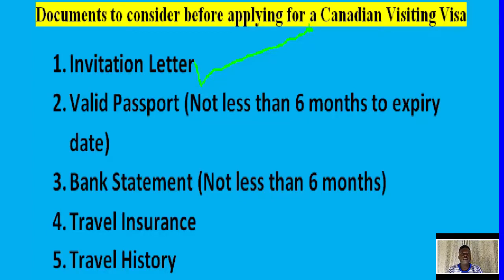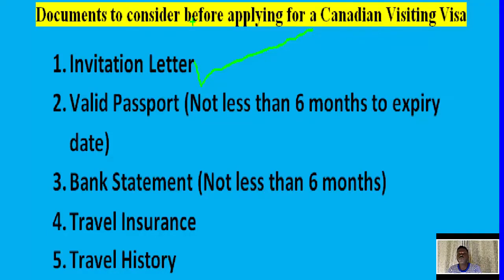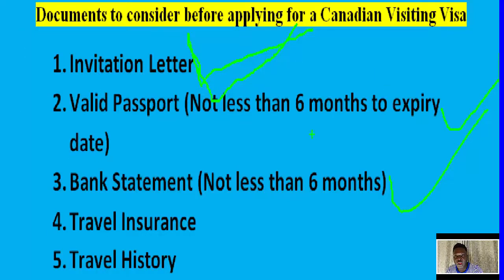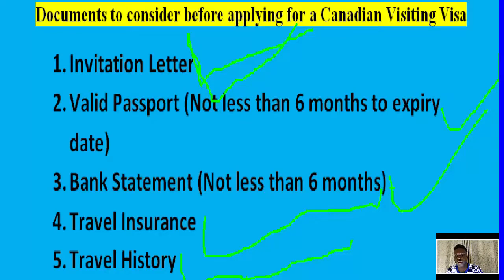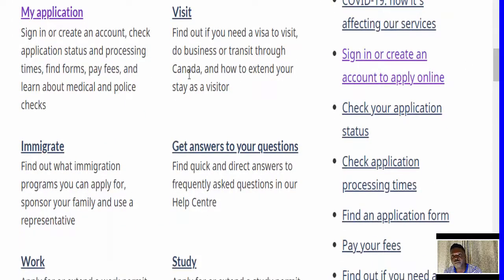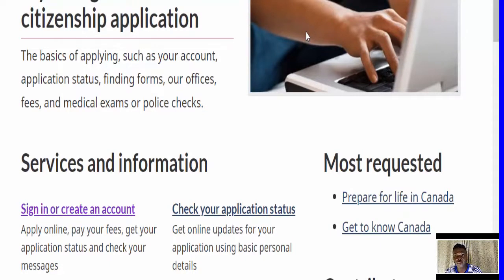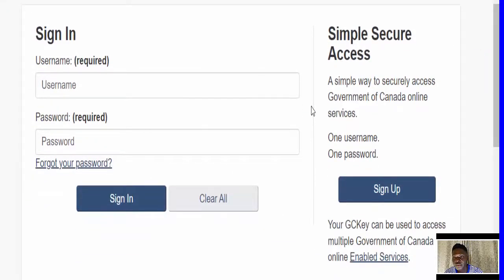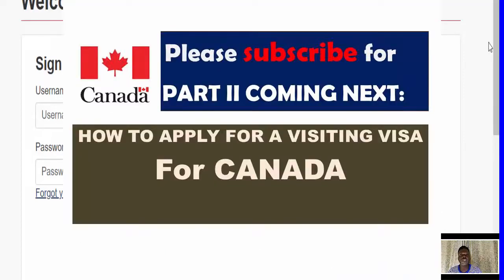CANADA VISITING VISA APPLICATION STEP BY STEP PART I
CANADA VISITING VISA APPLICATION PROCESS for Entry into CANADA.. Learn about the required documents and how to create your login account for a full application package submission. Don't forget to leave your comments in the comment section.

OUR VIDEO LINK TO REGISTER FOR THE 2022 IAS CONFERENCE IN CANADA Taking place this July!

Our video PART I on how to APPLY to the 2023 Atlantic Fellows for Health Equity that will take place in the US.

Our video PART II on how to APPLY to the 2023 Atlantic Fellows for Health Equity that will take place in the US!

Our Video on to apply to the 2022 ITDM Training that will take place in SWEDEN this June!

PLEASE STICK WITH 10,000 OPPORTUNITIES as your #1 opportunities companion!